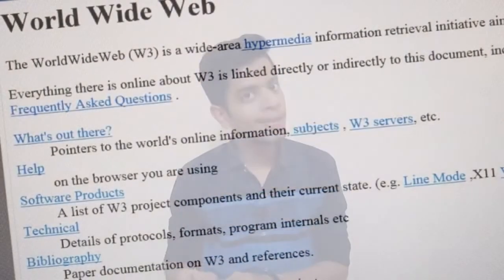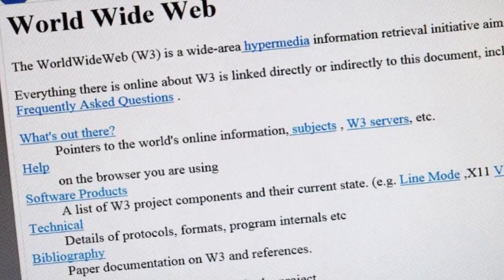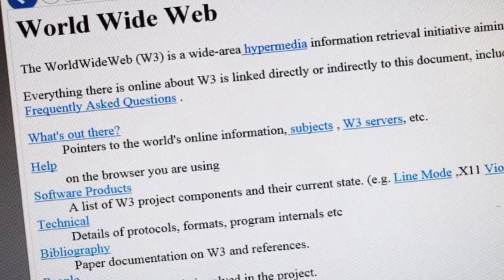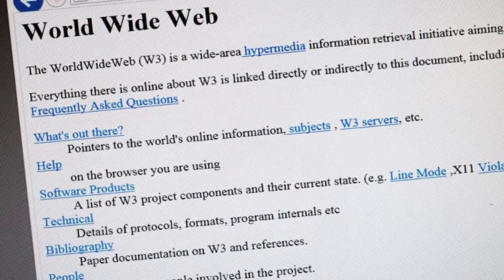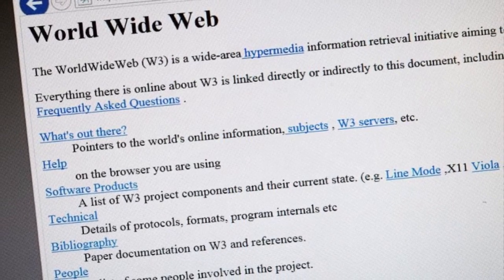[HINDI] FactsBite Ep.1 | Computers Running on water? Weight of 5 MB data? | Weird Technology Facts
Hello everyone. In this video I will tell you some of the most weird technology facts, that are not common enough to normal people. You will definitely find the facts interesting and like this video.. So let's get started!!